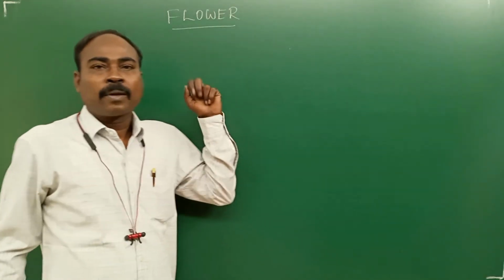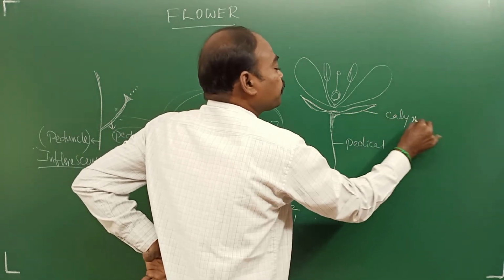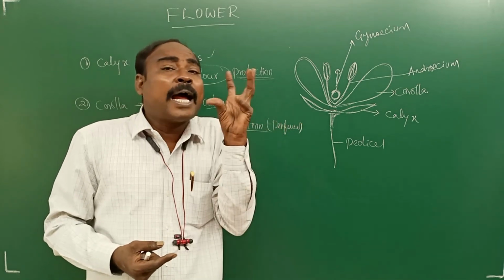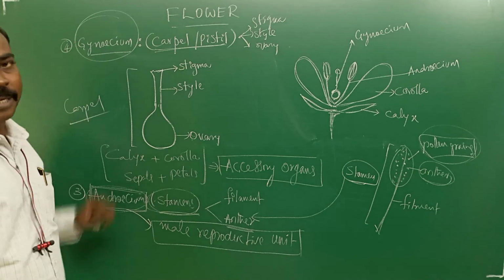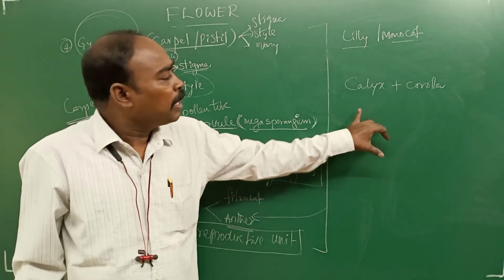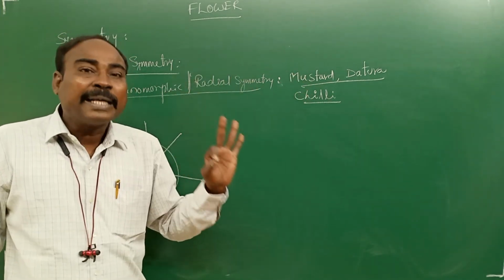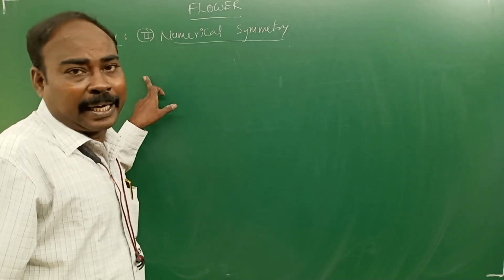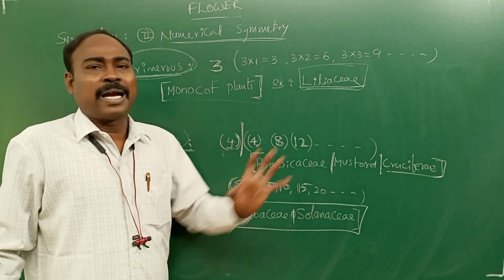Class XI Botany NEET 16 07 2021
Lecturer - Mr Padmnabhan